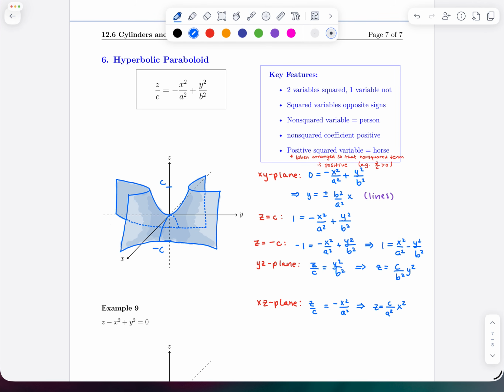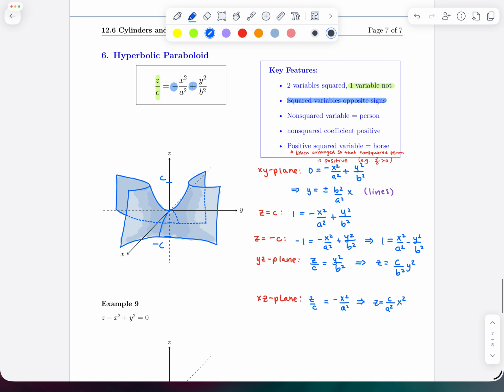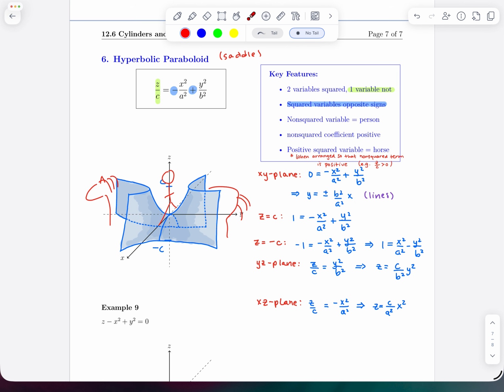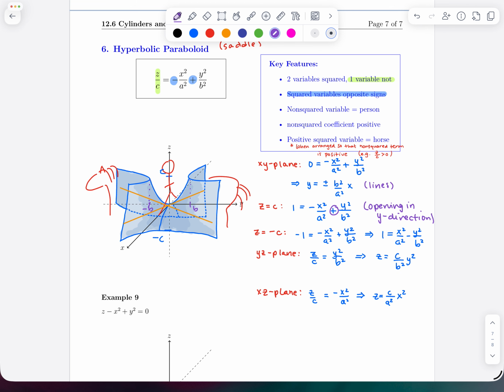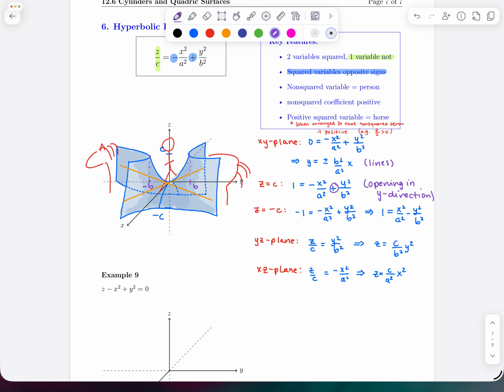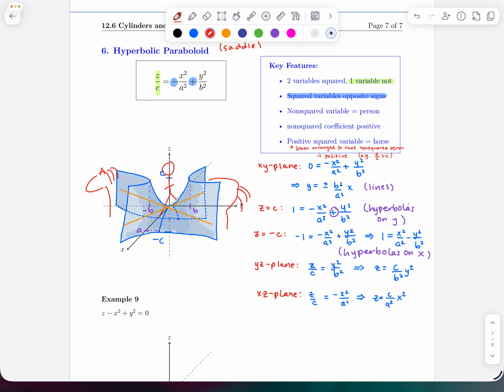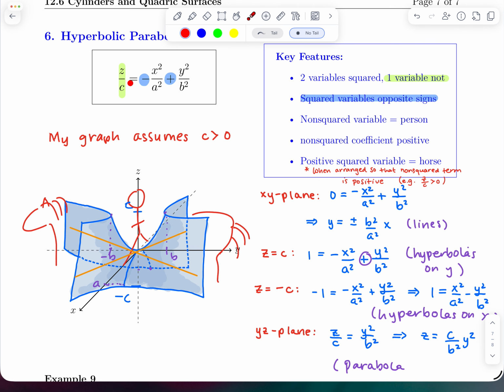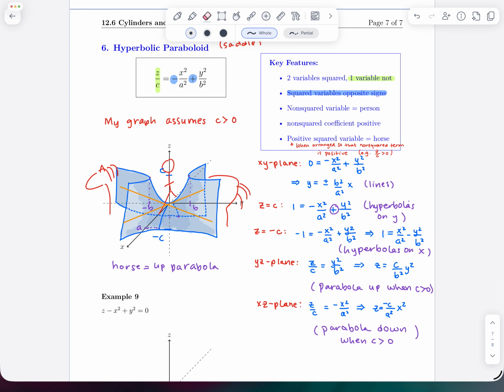12 6 Hyperbolic Paraboloid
This video explores the traces of the equation of a hyperbolic paraboloid to understand its graph.